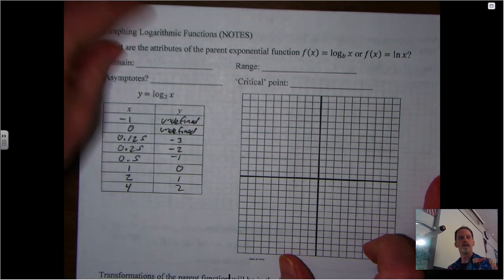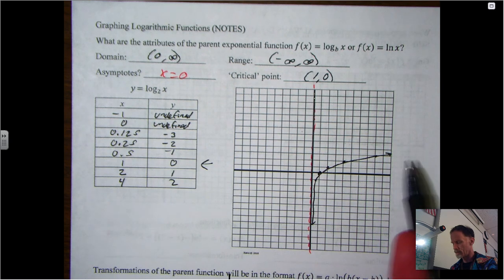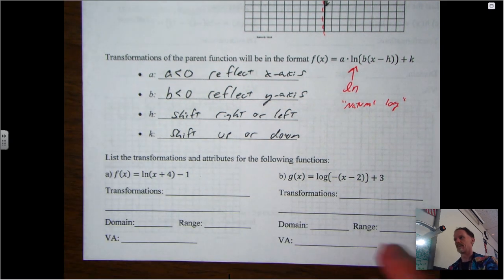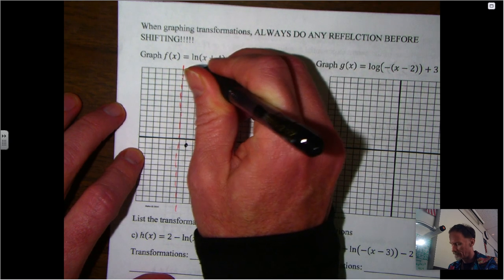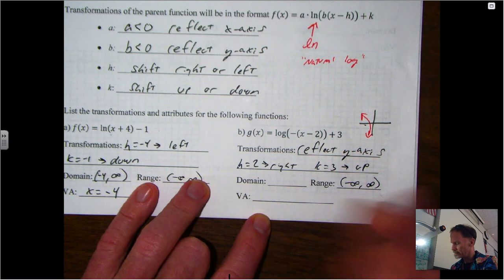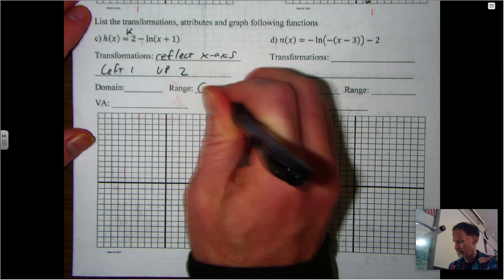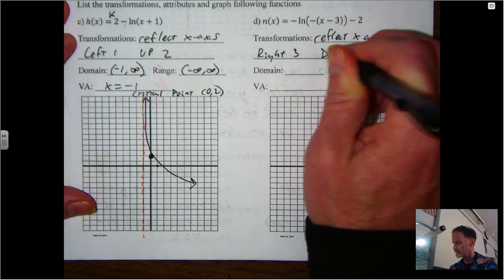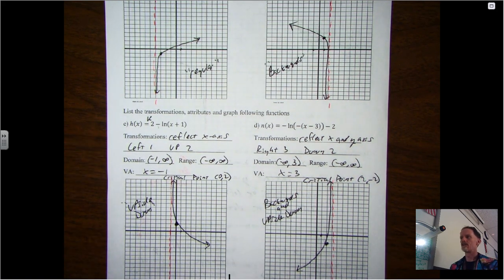Graphing Logarithmic functions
How to graph transformations of log functions.